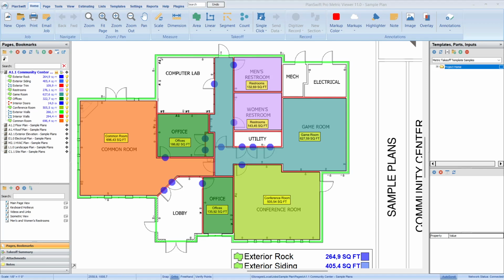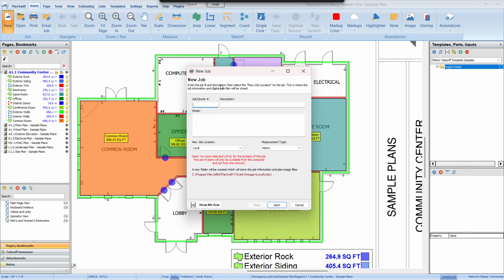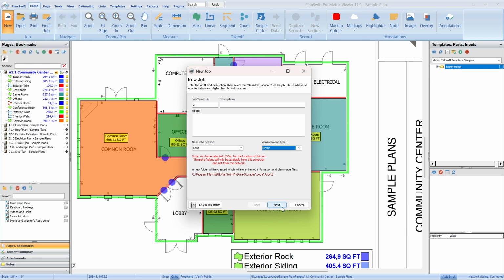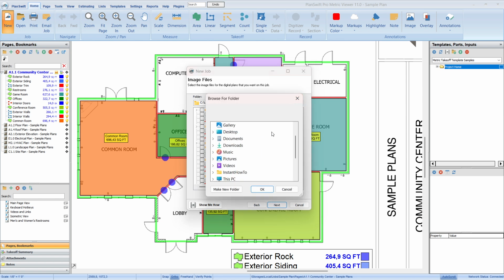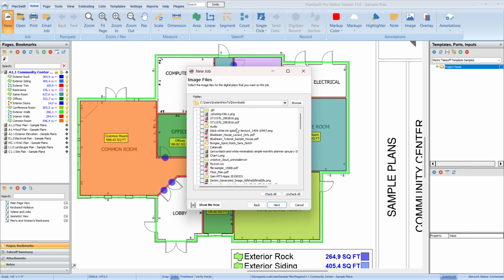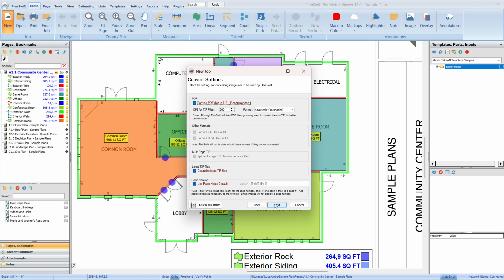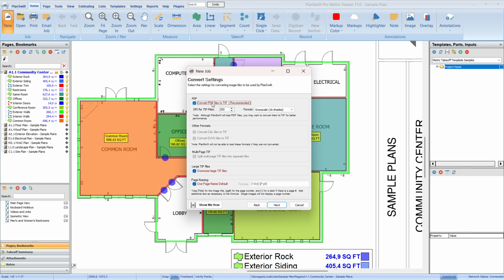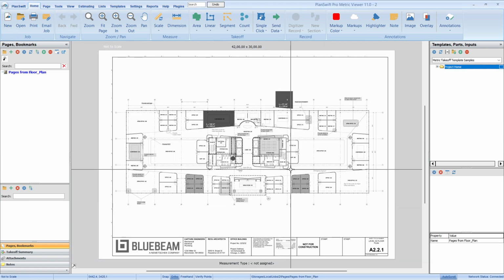How To ADD PDF FILE In PlanSwift (QUICK & EASY) 2026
In this video, I'll show you how to add a PDF file in PlanSwift. This is a complete guide on how to import and use PDF plans in your PlanSwift projects in 2026. If you want to work with PDF drawings or integrate them into your plans quickly and easily, this tutorial will walk you through the process step by step.